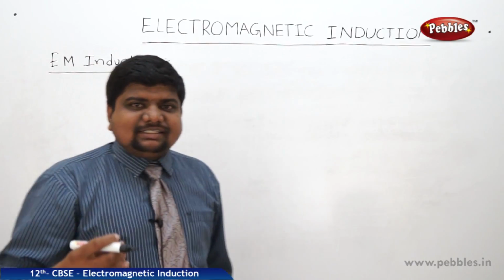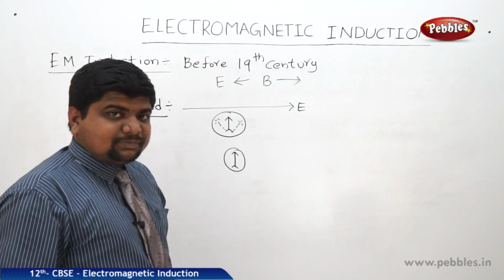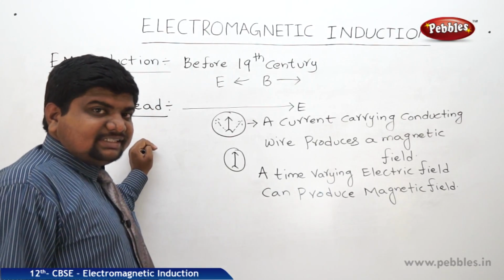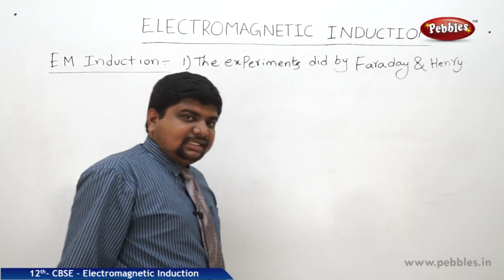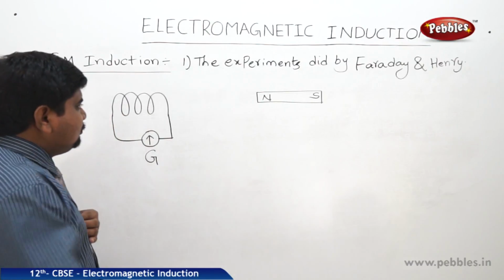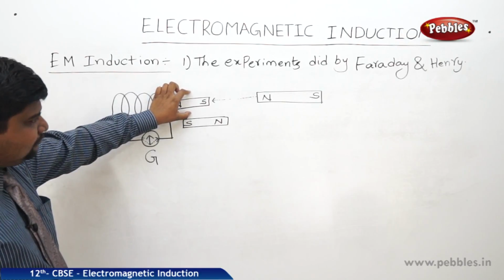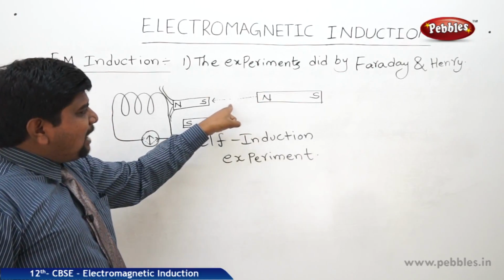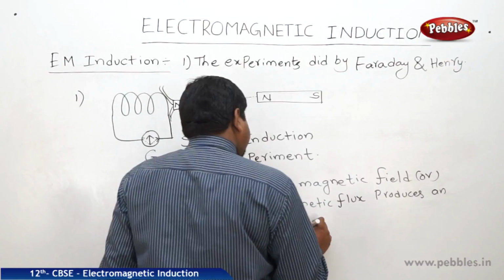CBSE Syllabus Class 12th Physics | Electromagnetic Induction | Part - 1